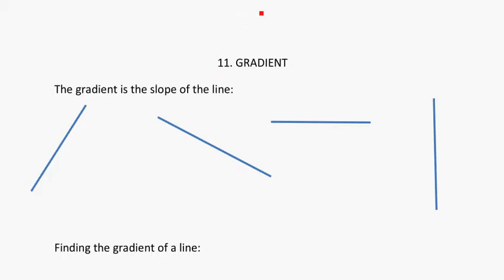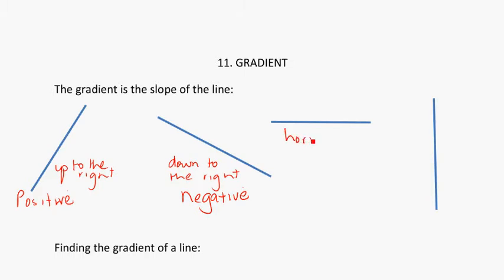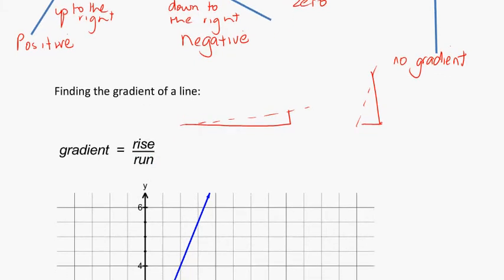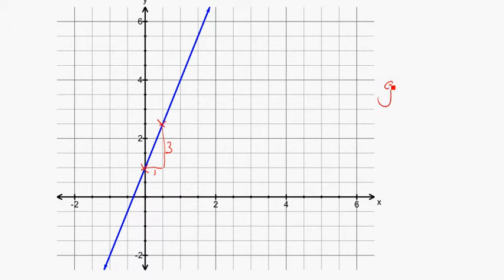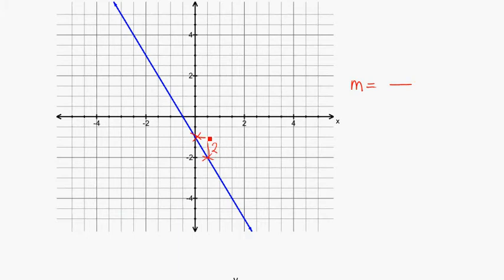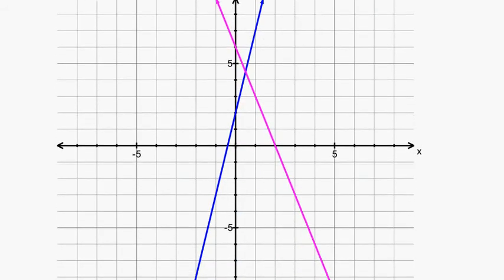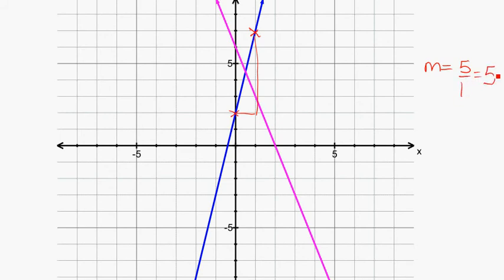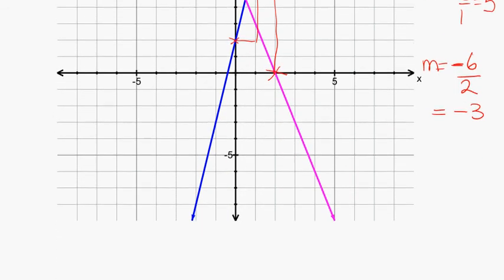11 gradient of a straight line